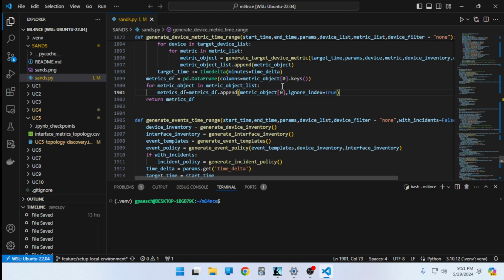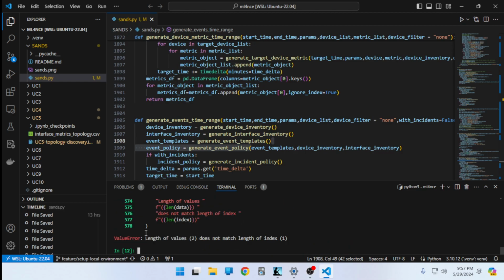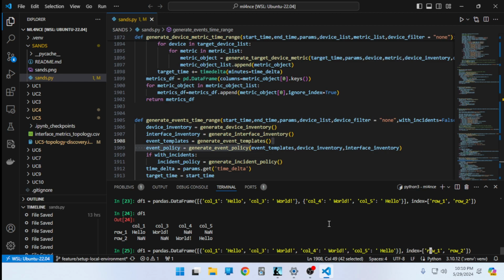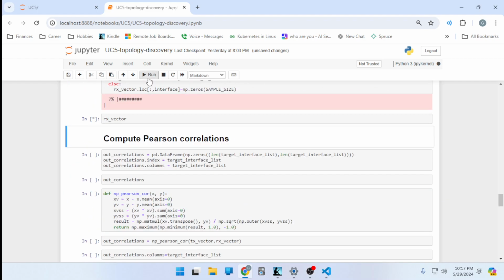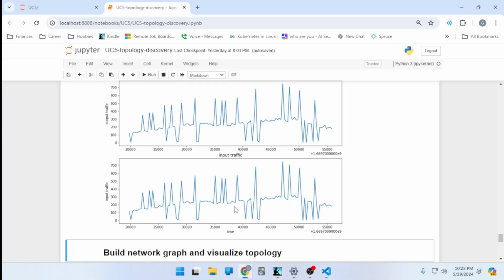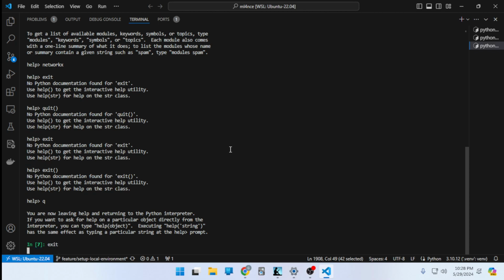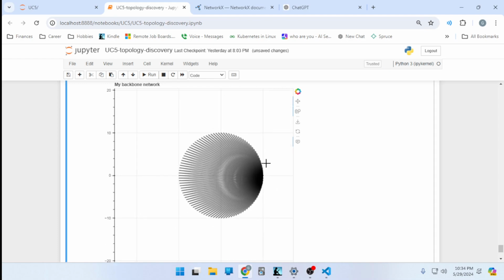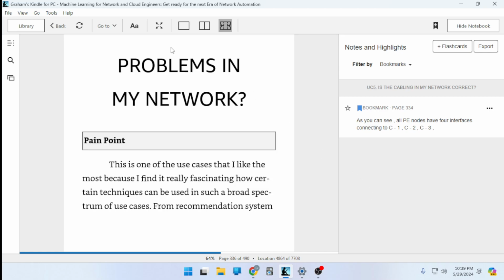Machine Learning for Network and Cloud Engineers: Part 39